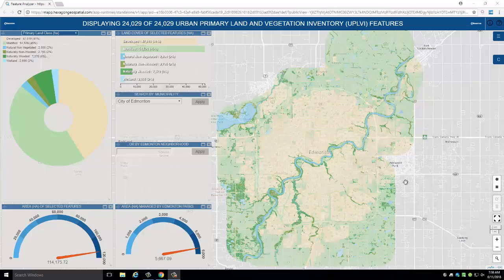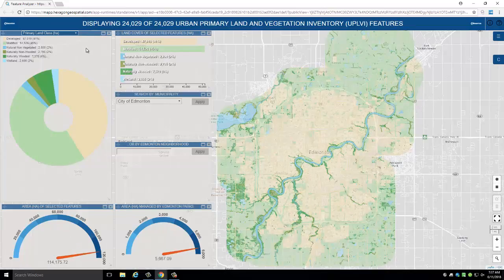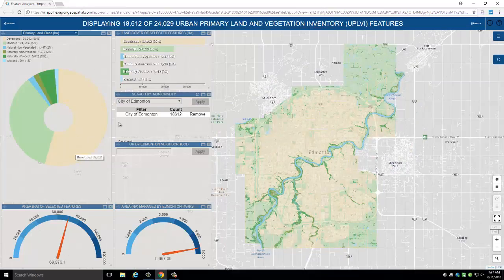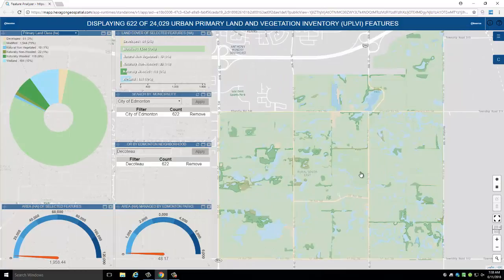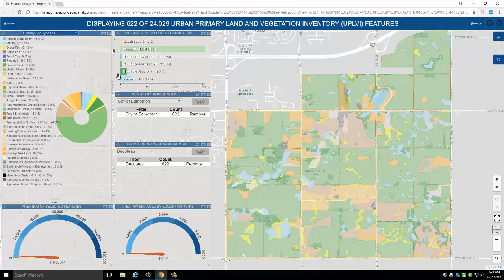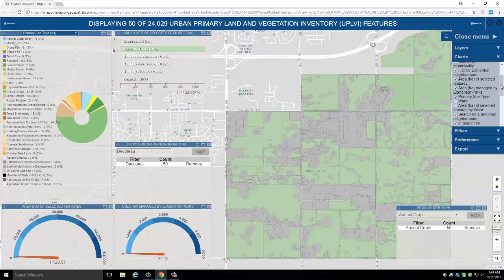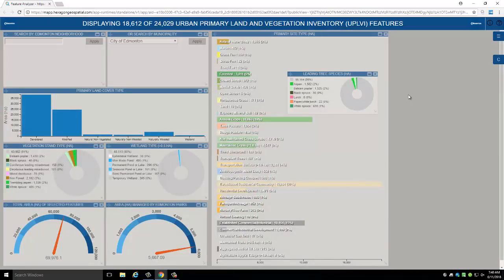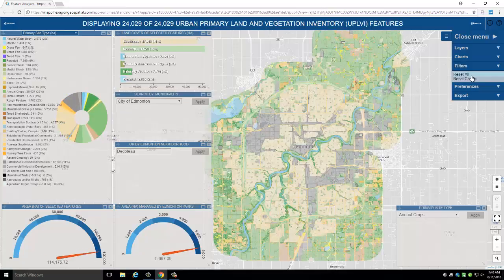How to use the uPLVI map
You can use the City of Edmonton's uPLVI map to find more information about the natural areas and vegetation in your neighbourhood. Link to map